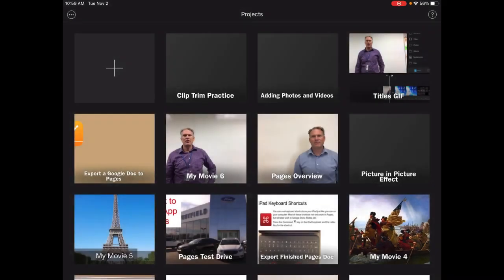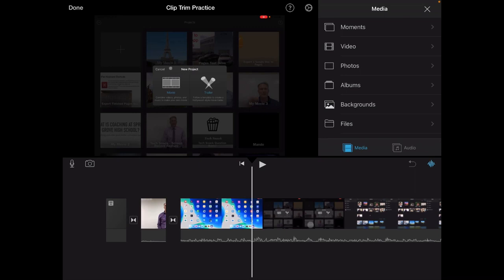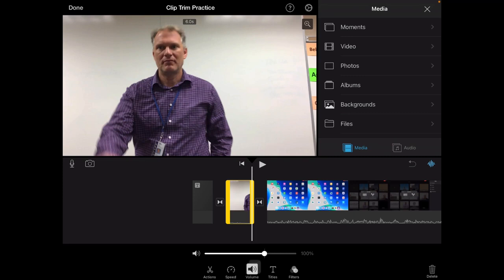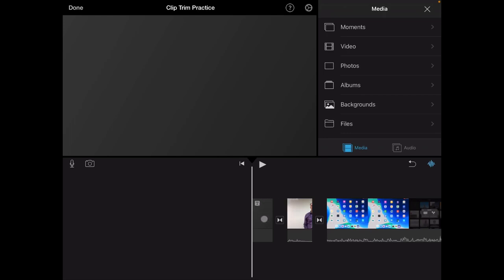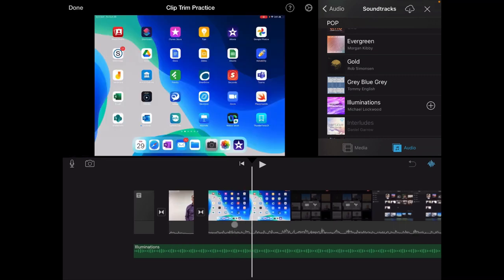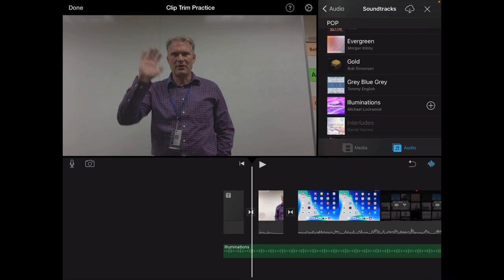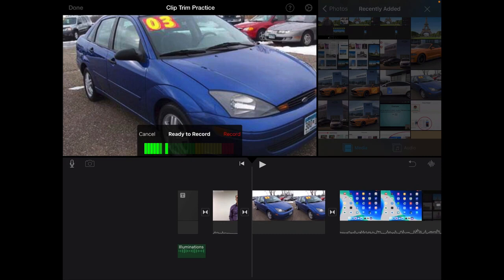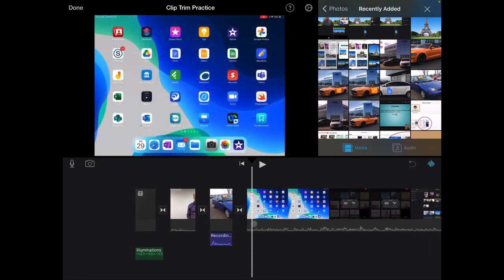Adjusting Sound in iMovie on the iPad 1